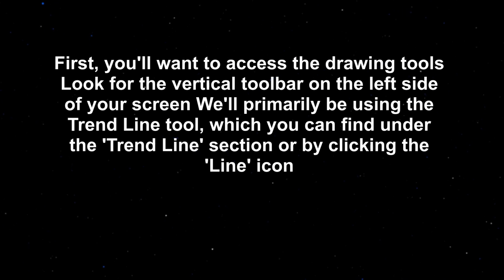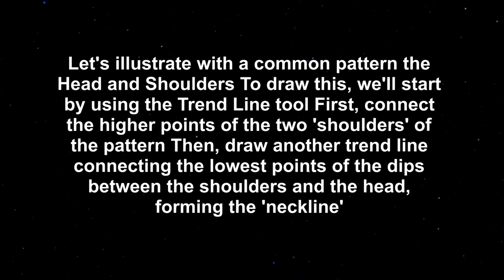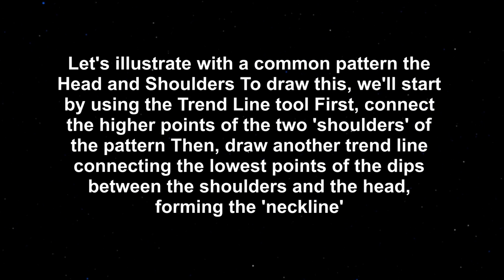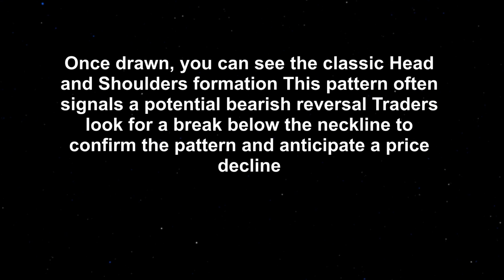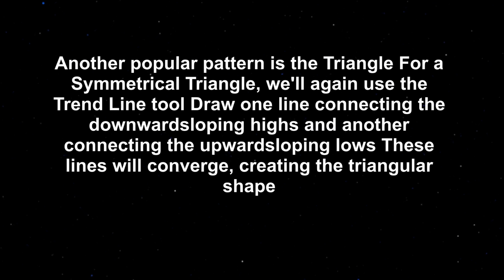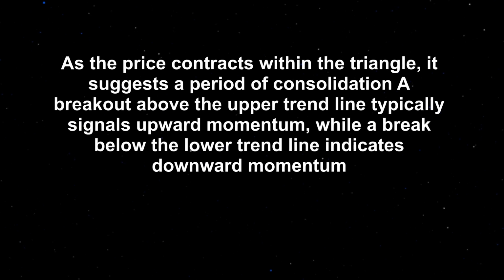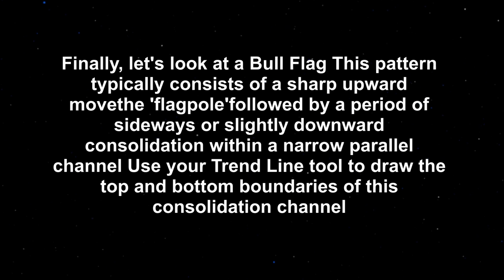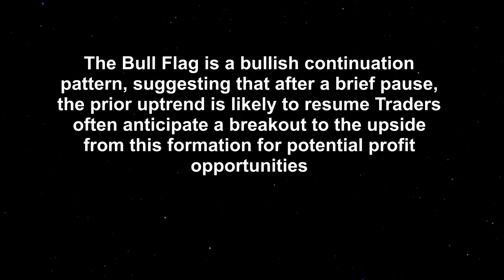How to Make Pattern In Tradingview - KevinHowTo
How to Make Pattern In Tradingview demonstrates how to identify and draw chart patterns on Tradingview, such as head and shoulders, triangles, or flags, to analyze potential price movements and make informed trading decisions based on recognized formations.

00:00 Intro
00:07 Accessing Drawing Tools
00:46 Drawing the Head and Shoulders Pattern
01:27 Drawing the Symmetrical Triangle Pattern
02:04 Drawing the Bull Flag Pattern
02:41 Practice and Confidence